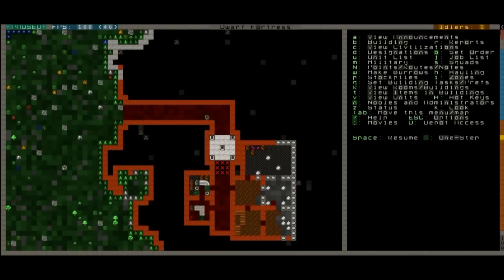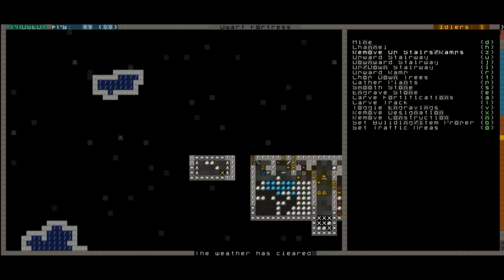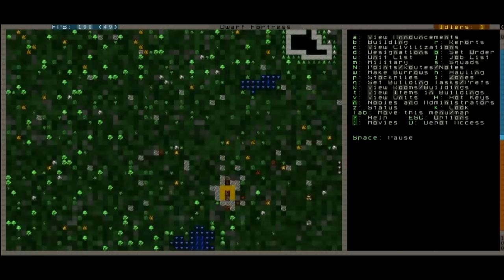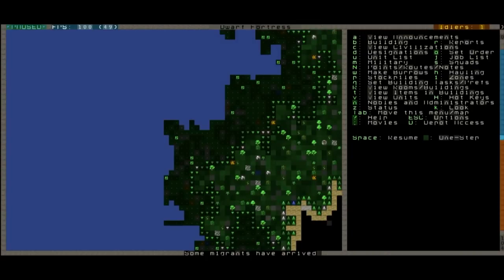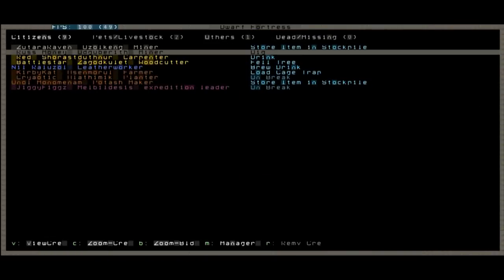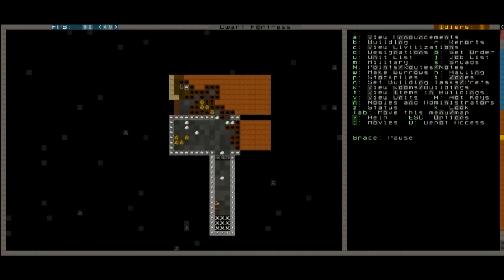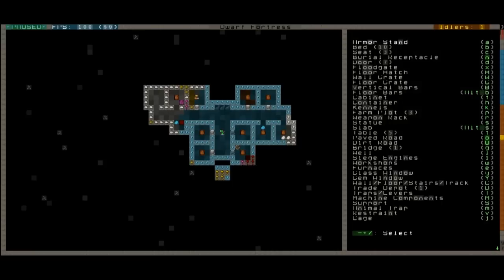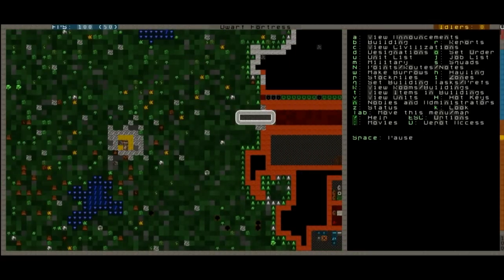Russ Plays: Dwarf Fortress [002] - Stockpiles, Stockpiles Everywhere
Some migrants arrive today, who will get a nickname?!  We also handle some form of defense against would be invaders.  So, Red probably has the silliest description for a female dwarf I have ever seen.